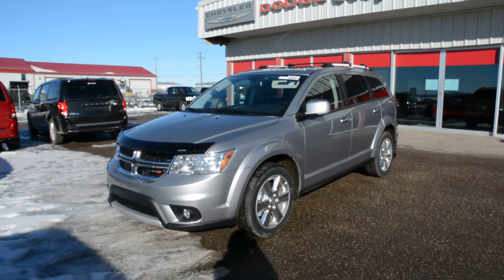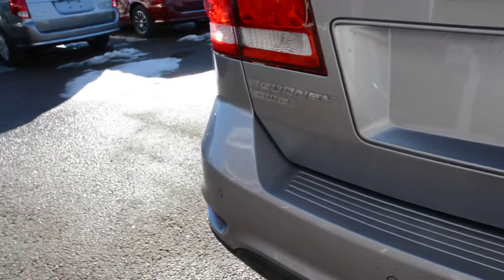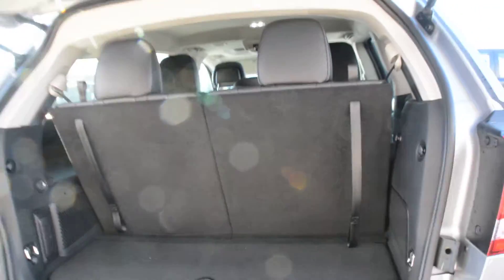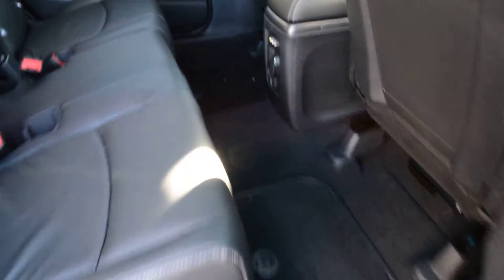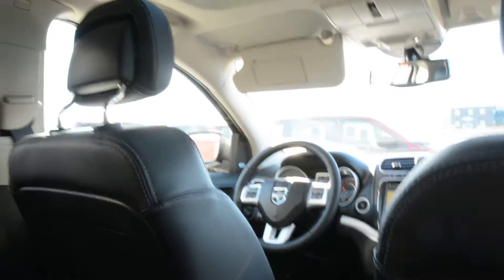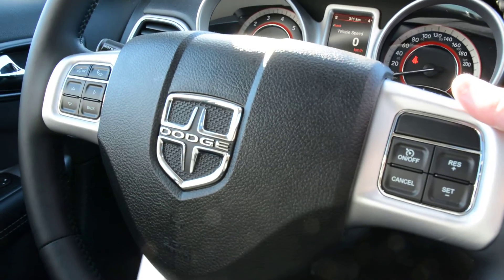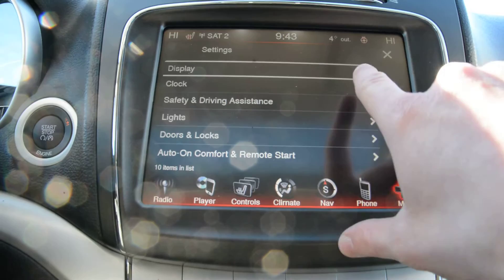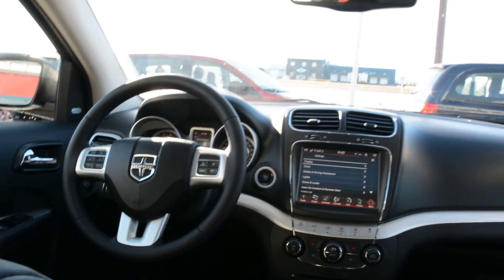2016 Dodge Journey R/T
A premium leather interior, the 7 passenger flexible seating group, navigation, rear DVD player and rear park assist system are just some of the added options included in this 2016 Dodge Journey. All of these options will make sure you and your passengers are comfortable no matter where the road leads. You can trust the power, performance and versatility of this ride whether you are looking for fuel economy, passenger or cargo space this 2016 Dodge Journey offers everything you need and more.